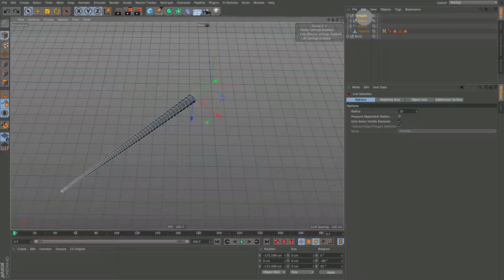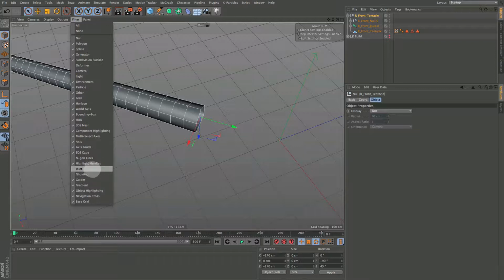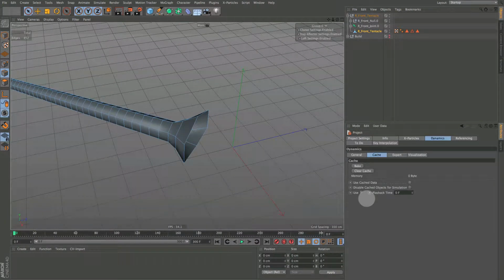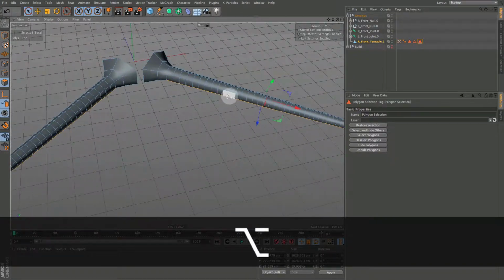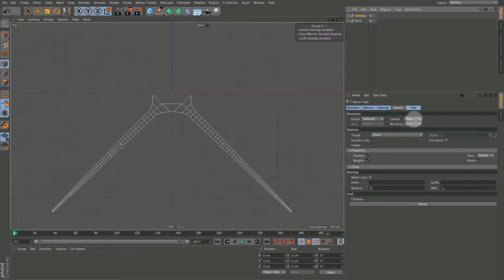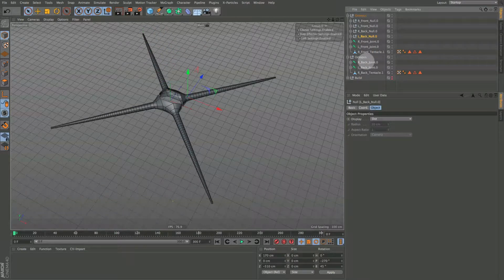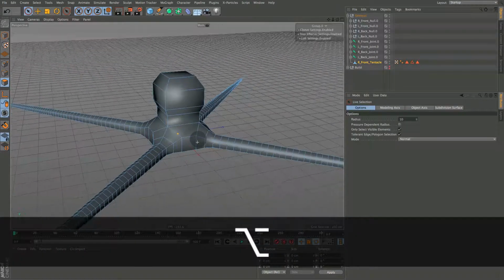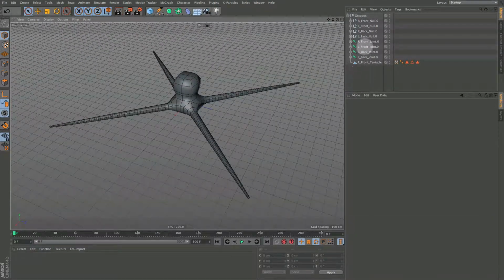Part 2 Animate Octopus Tentacle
In Part 2 we’ll add to our geometry, use the Mirror Tool, the Naming Tool, flip the Normals on our new geometry, and finally, utilize the Bridge Tool to connect the four tentacles and create the simple body of our Octopus. [And learn a cool trick on how to center your knife cuts exactly on your geometry.]